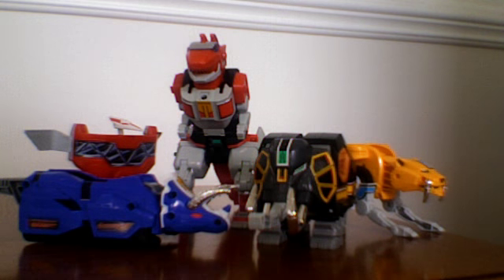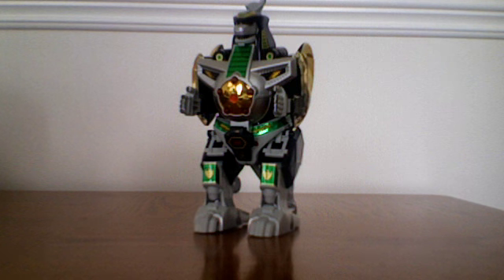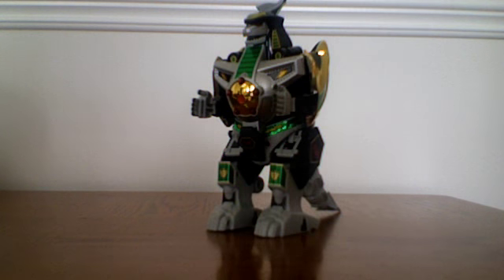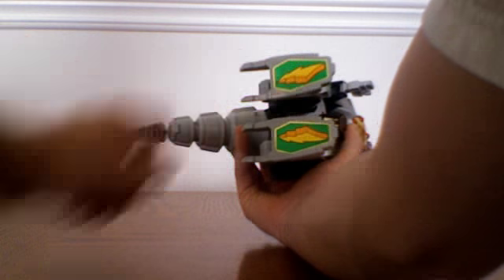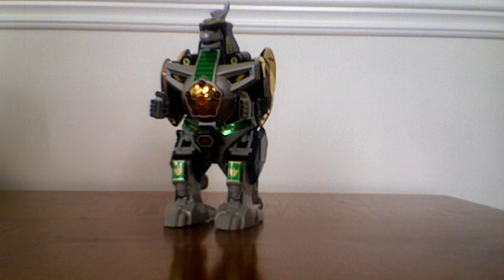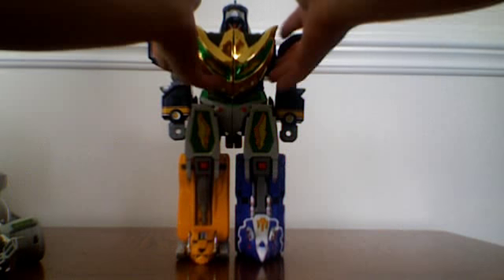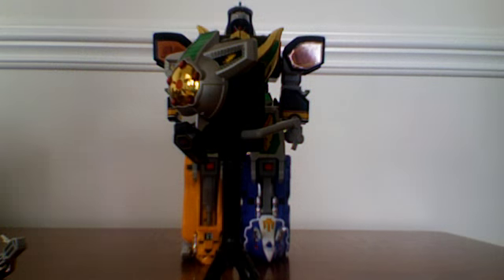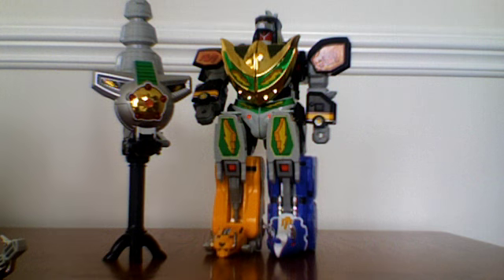MMPR Power Rangers Dragonzord Review 1993 Bandai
Dragonzord Bio Card

Card #14

Height: 277 ft.
Weight: 233,000 lbs.
Power: 39,000 megavolts
Weapons:
Power Laser Drill, Missile Launching Chest Armor, Finger Cannons

Dragonzord is the powerful Dinozord of the Green Ranger, who summons him from his lair in the depths of the ocean by playing a certain melody on his Power Flute. Dragonzord is able to morph with Megazord to form the Megadragonzord, a battle machine more powerful than any of the power zprds on their own. When Dragonzord rises from the waves, Evil Space Aliens tremble in fear! Dragonzord is an integral part of the Ultimate Battle System --- ULTRAZORD